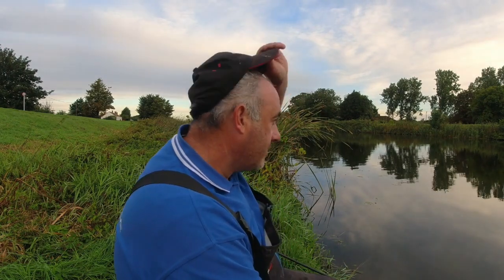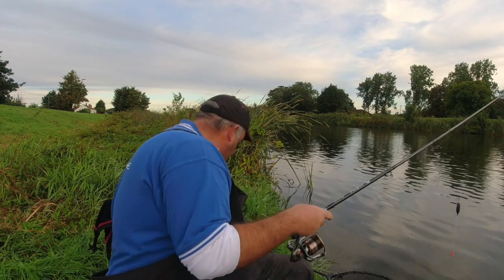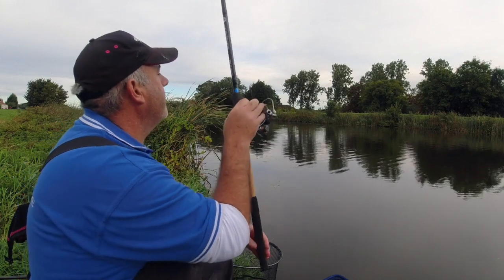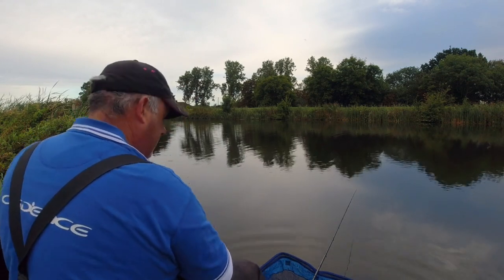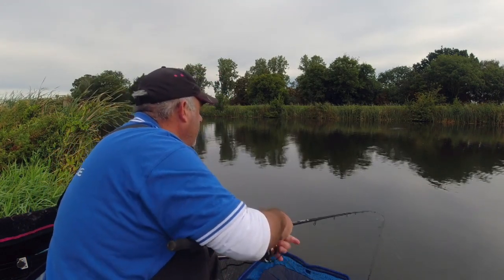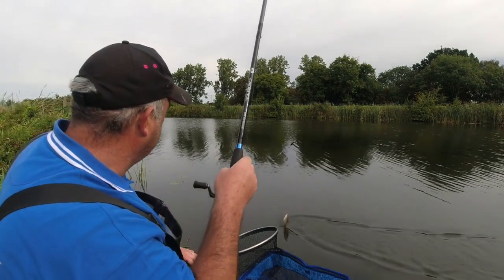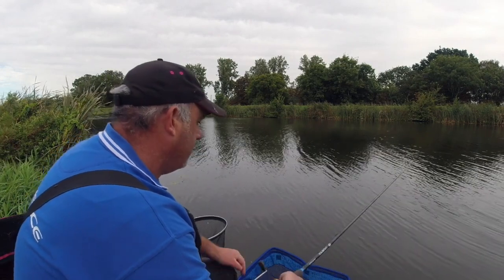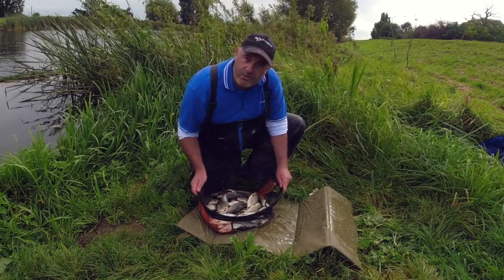fishing the slider for roach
fishing the slider along ten mile bank, roach are the quarry today.